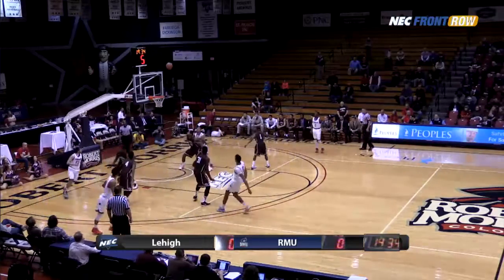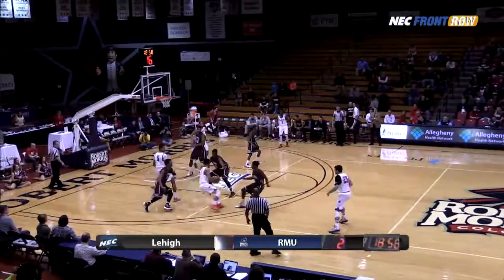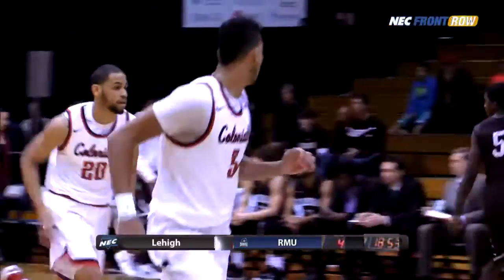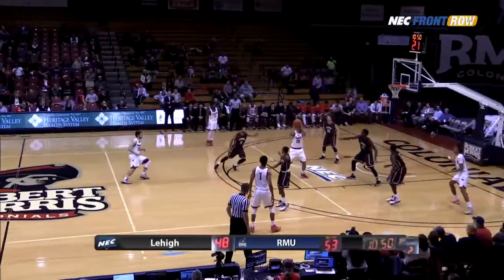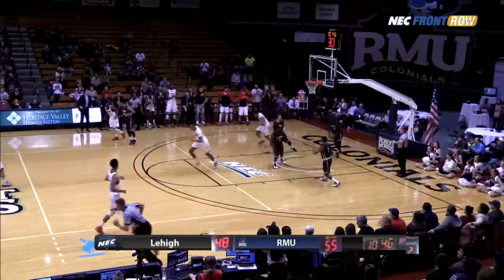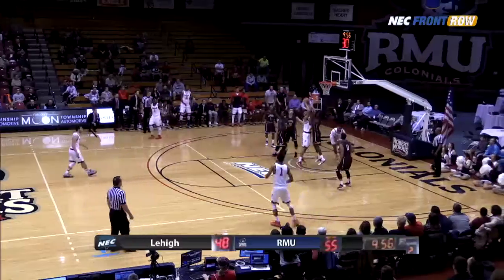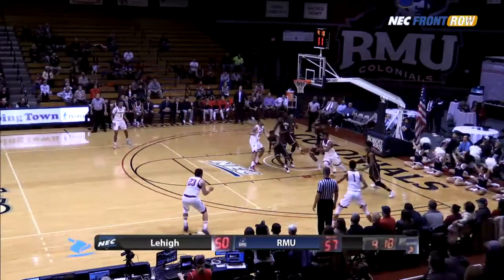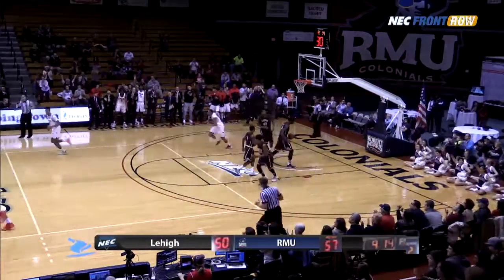RMU vs Lehigh - Men's Basketball Highlights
Highlights from the Colonials win against Lehigh on 12/17/15